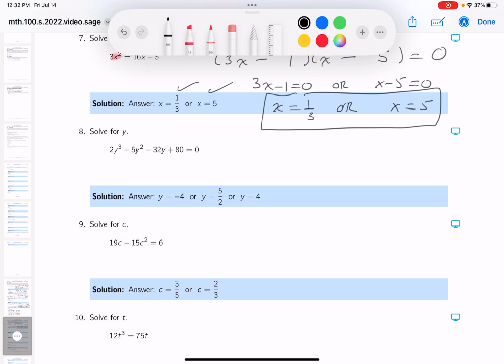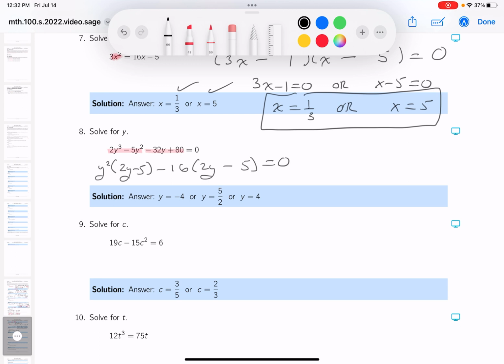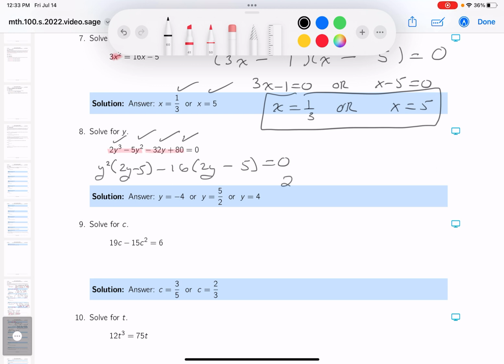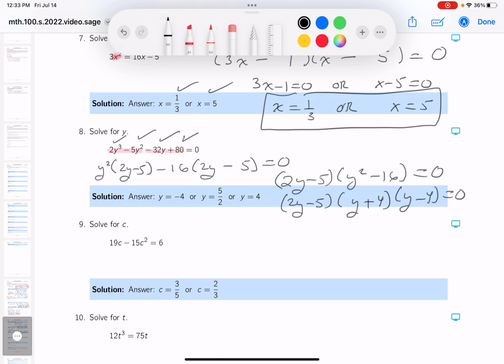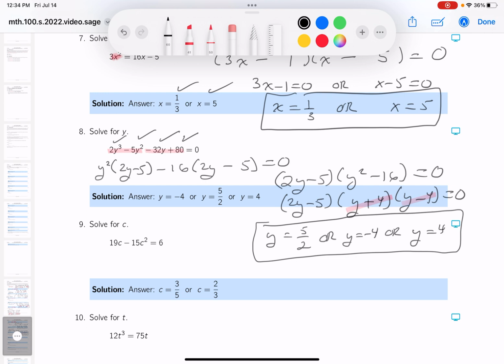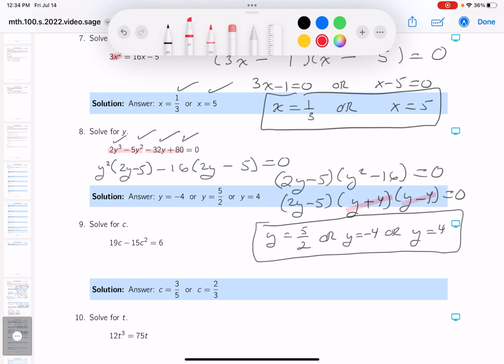mth 100 13 04 08